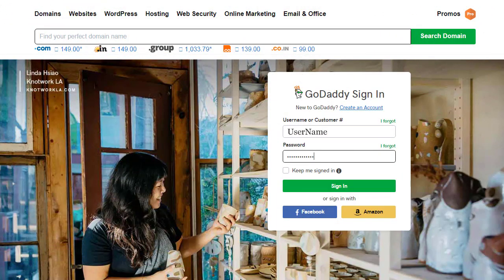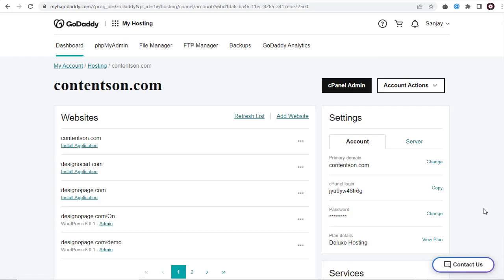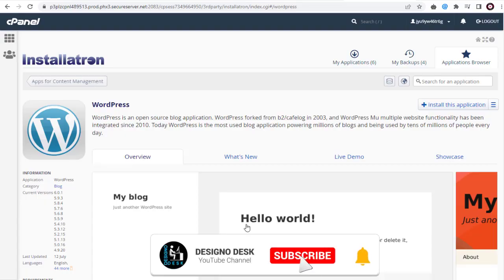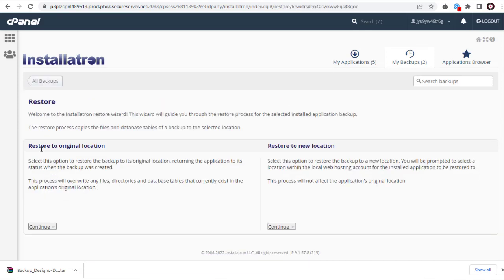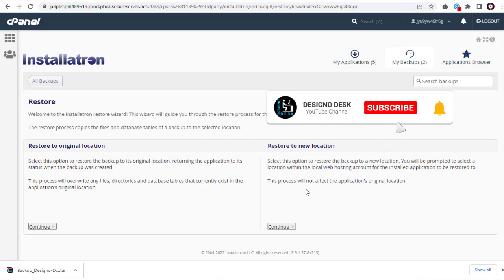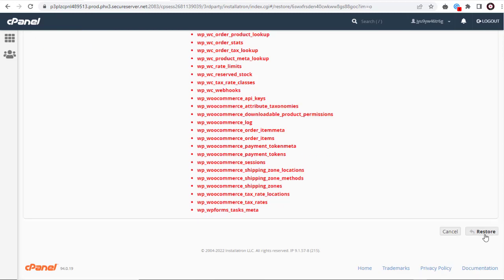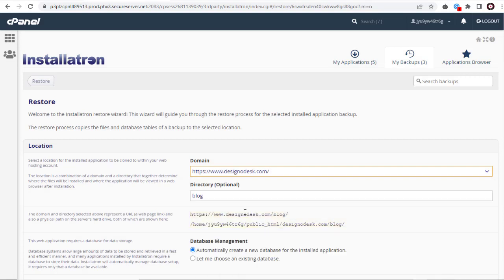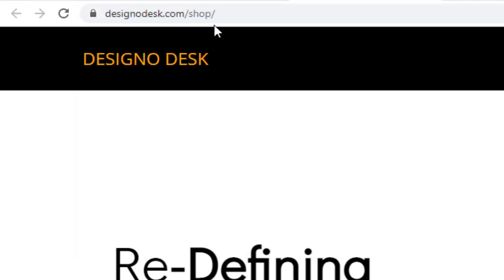Restore Wordpress Site in Godaddy Webhosting Account Restoring Wordpress Site Godaddy CPanel 2022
Restore Wordpress Site  in Godaddy Webhosting Account Restoring Wordpress  Site Godaddy CPanel